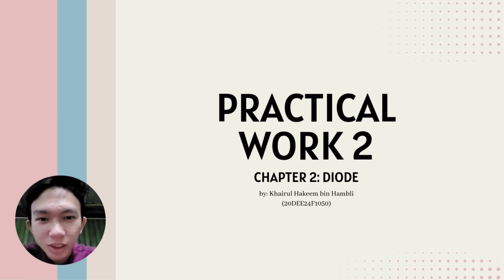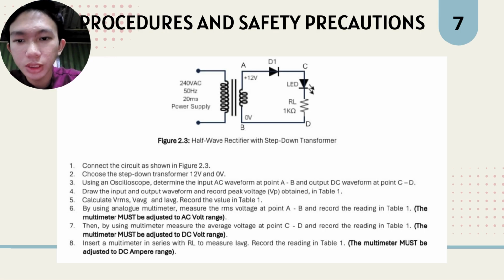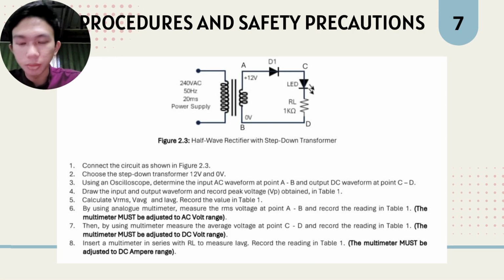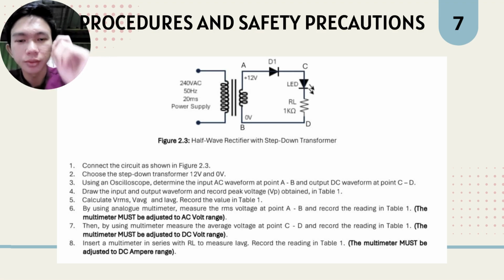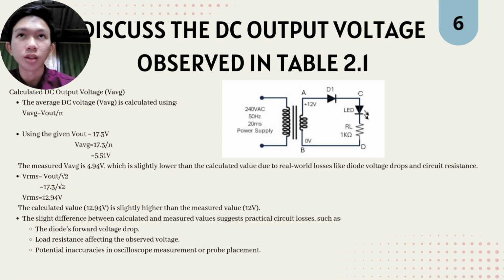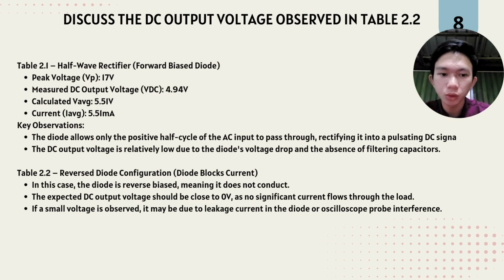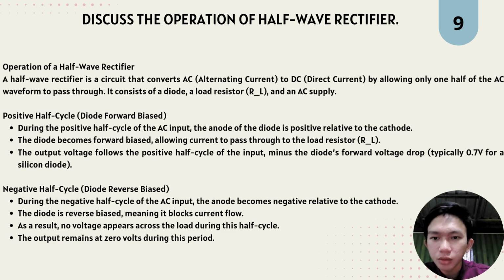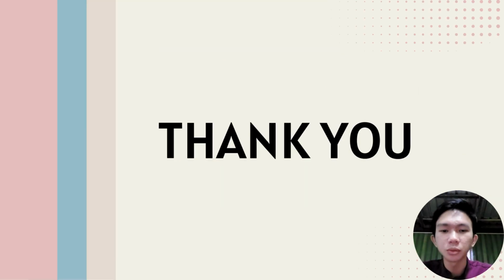Practical Work 2 DEE20143 Semiconductors Devices by Khairul Hakeem